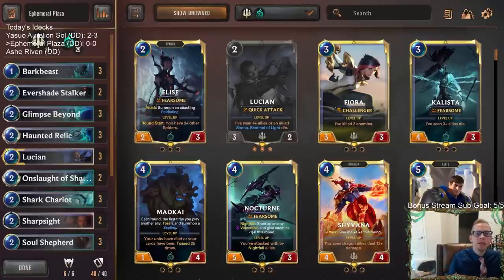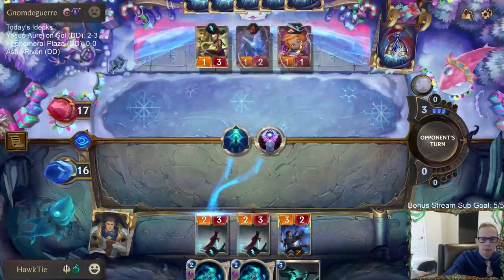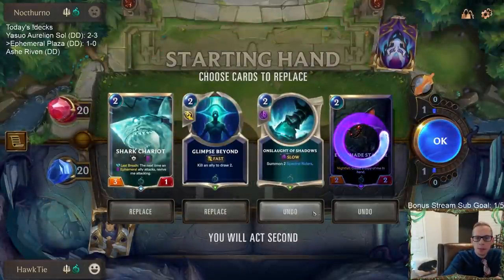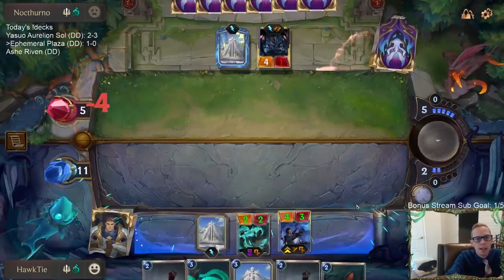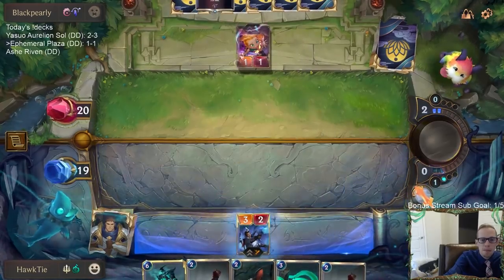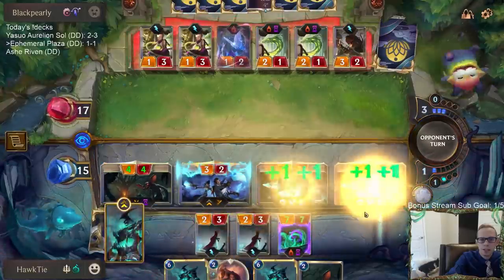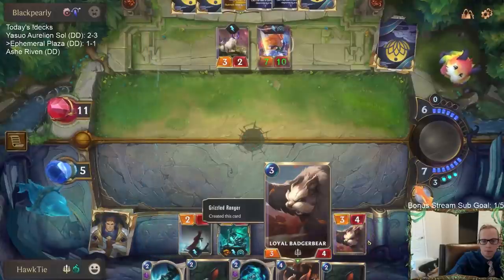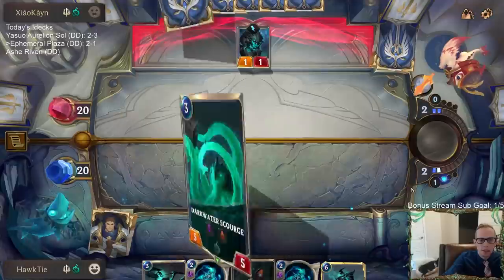Ephemeral Plaza: Best Deck of the Day! | Legends of Runeterra LoR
Legends of Runeterra Ranked deck: Ephemeral Plaza
Code:
CEDACAQFAYCQCBIHCULSUMIBAEABMAIDAUCACAYABIAQEAAJAMAQGBIBAMAQKBAKD4AQGAAOAA
Champions: Lucian, Hecarim